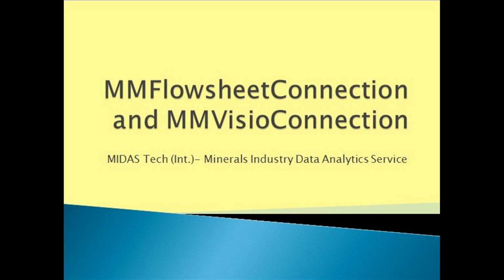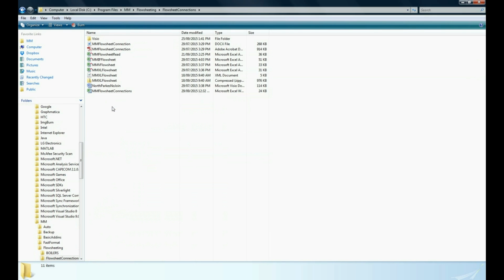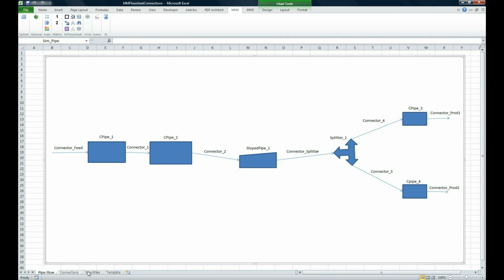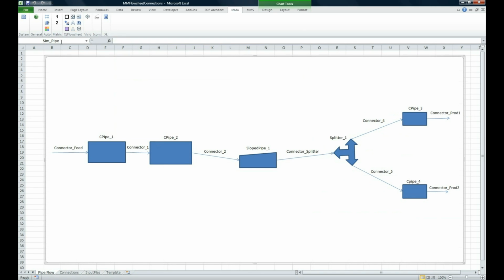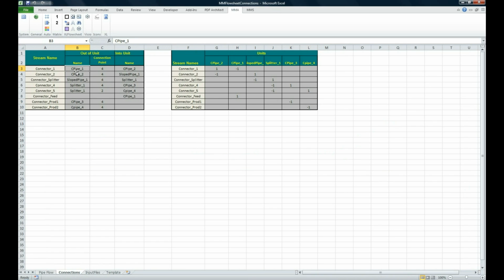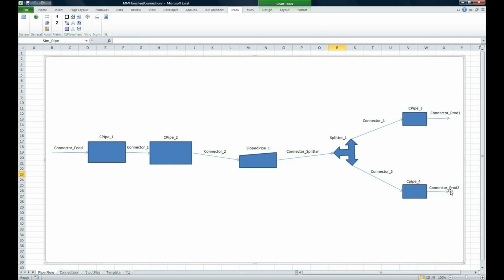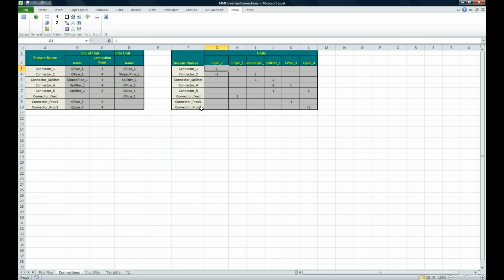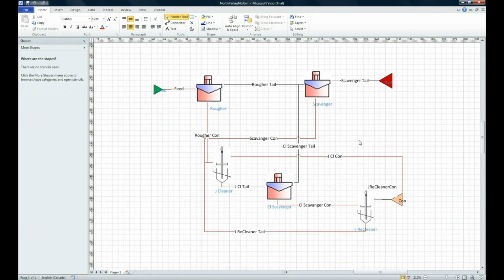Creating Connection Matrices for Excel & Visio Flowsheets - Flowsheeting Video 3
This video is made available by MIDAS Tech (Int.) - Minerals Industry Data Analytics Service